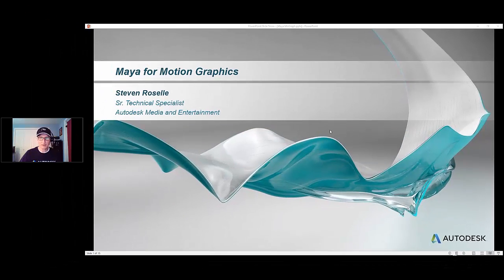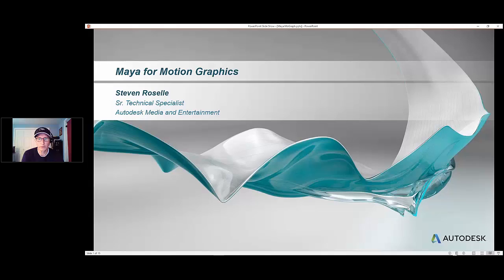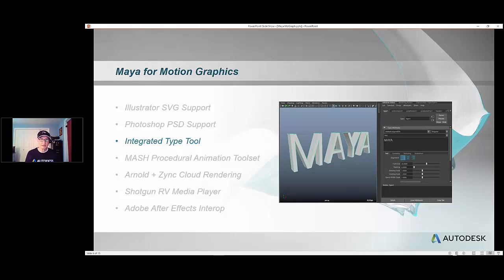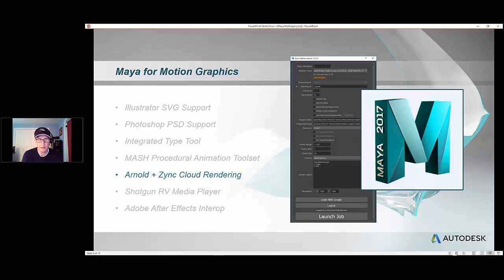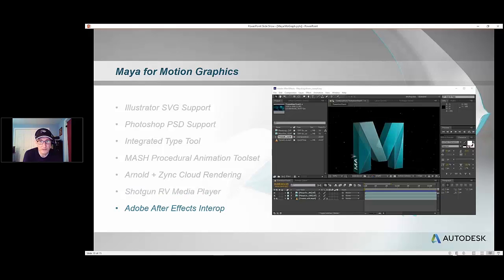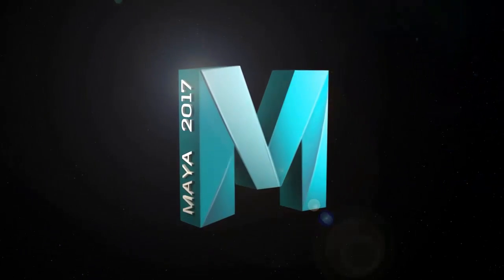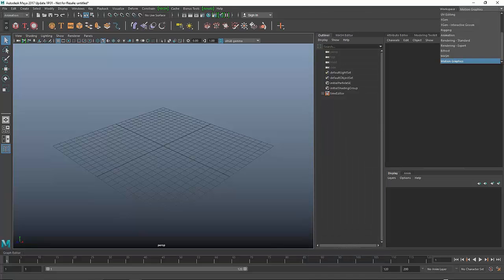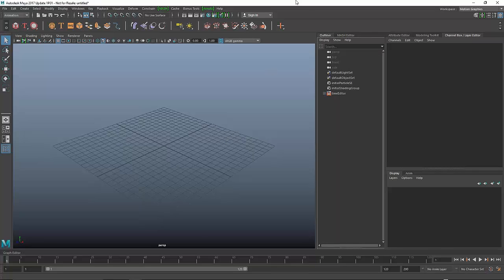Maya for Motion Graphics Part 1 - Intro and UI